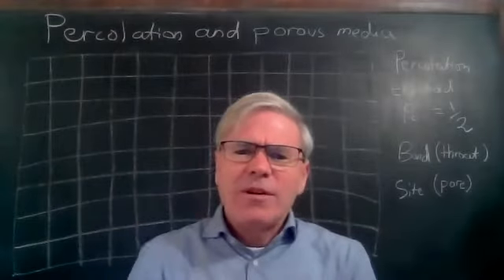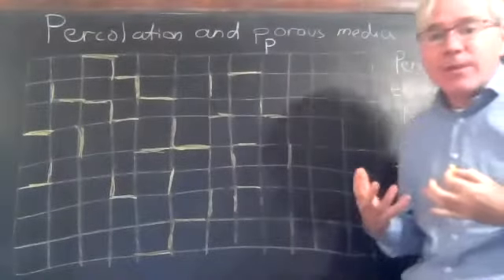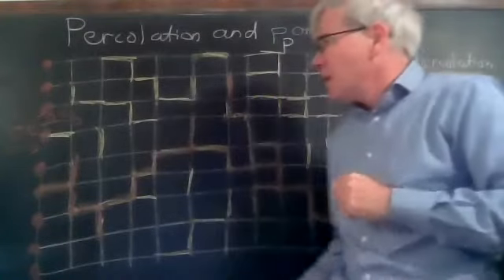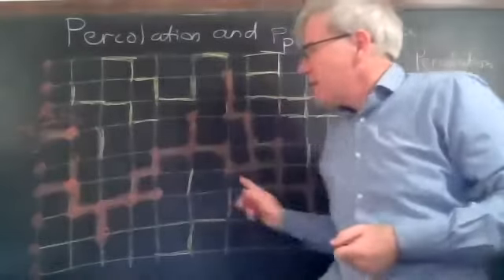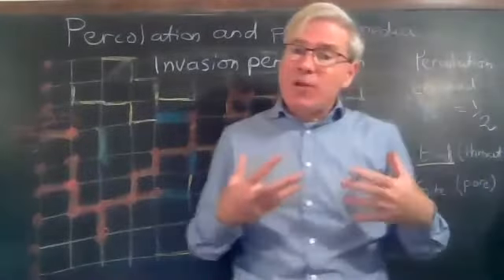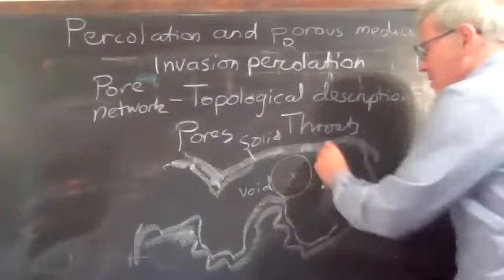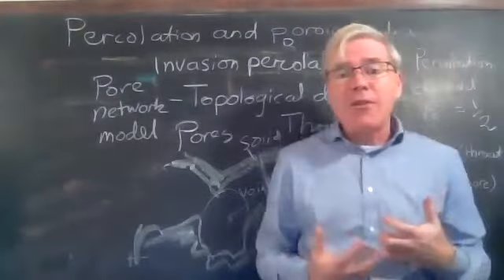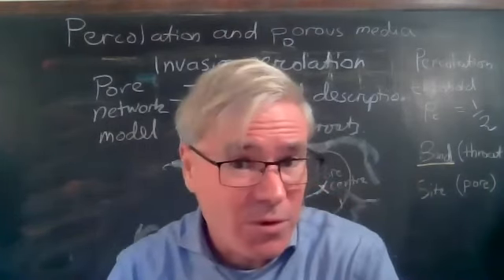Percolation and porous media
An introduction to percolation, invasion percolation and its relationship to displacement in porous media.